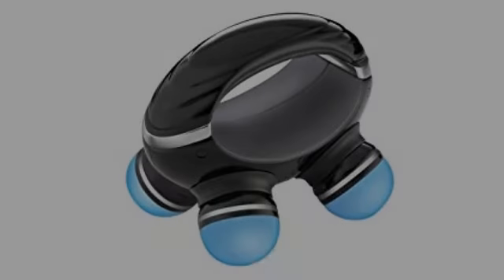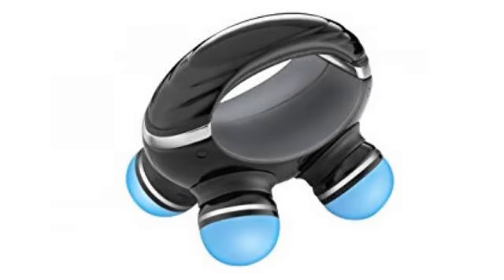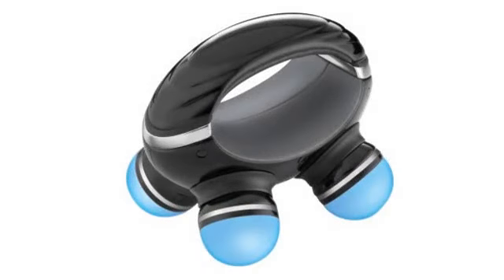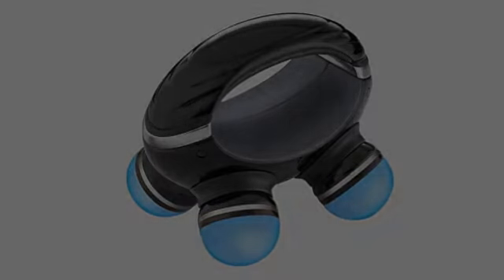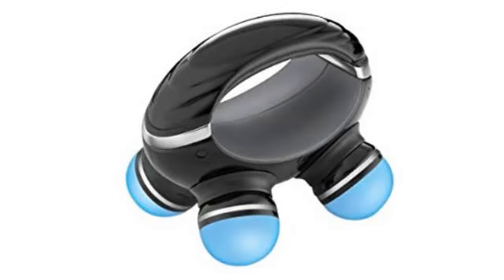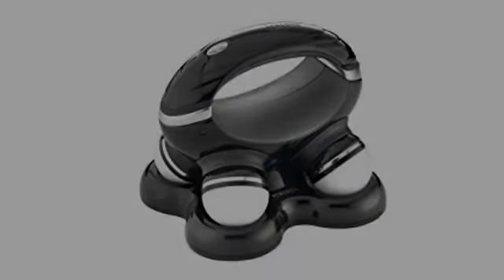MUST SEE Product Reviews !! Homedics Therapist Select SP-10H Shiatsu Pillow, Beige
State of the art shiatsu pillow with heat Conforms to your body to make you feel human again Comes with a rotating massage mechanism and spot shiatsu for targeted massage relief Perfect for use on your neck, back, shoulders and more Relax while the soft plush pillow kneads away muscle tension, pain and fatigue